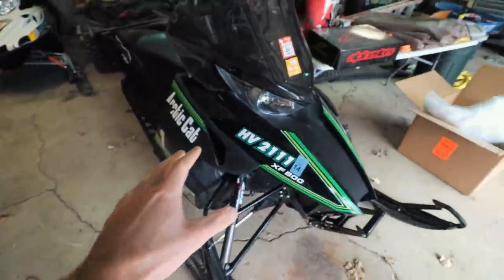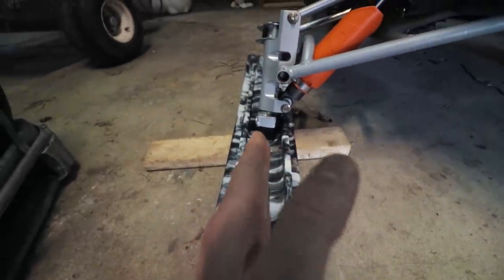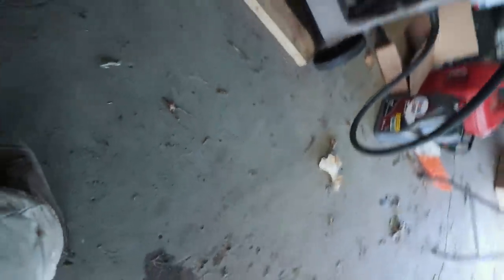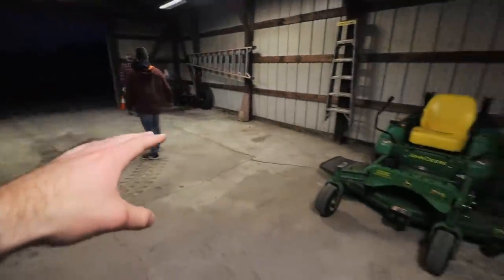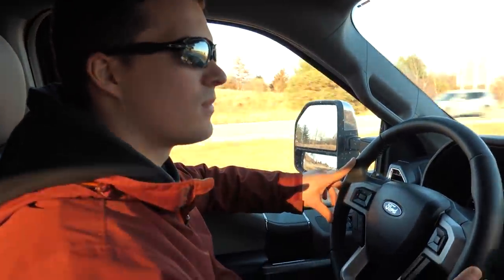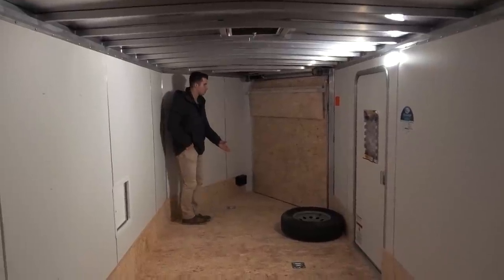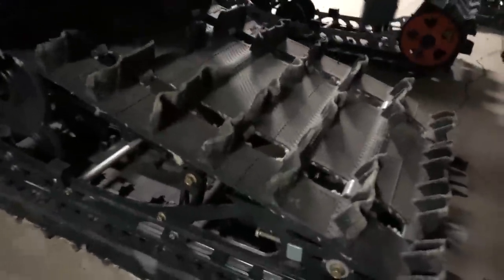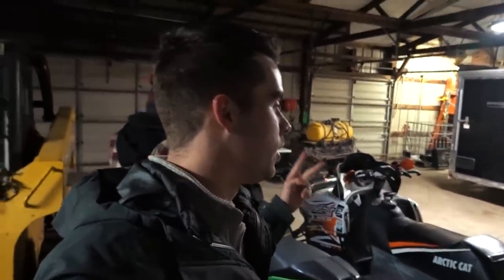NEW SNOWMOBILE & TRAILER REVEAL! | SUNDAY FUNDAY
I've been searching FOREVER for another Snowmobile & Trailer. I've passed up good deals in the summer hoping for better ones, but they went slim once fall came. The Sled is a 2012 Arctic Cat XF 800 Sno Pro 141. Hopefully, we get some Snow so we can make some vids!

FREQUENTLY ASKED QUESTIONS:

1. How do you get the game?

2. Can you get mods for Xbox One or PS4 (talking about FS19 not FS17)?

3. Where do you get your mods?

4. Why is it called the Squad if it is only one person?

5. Can I play with you?